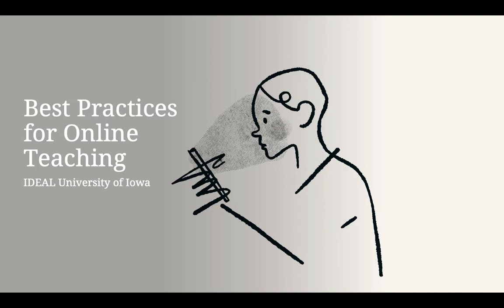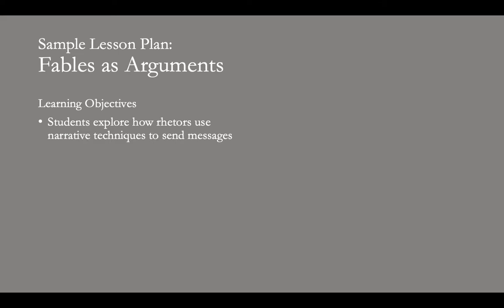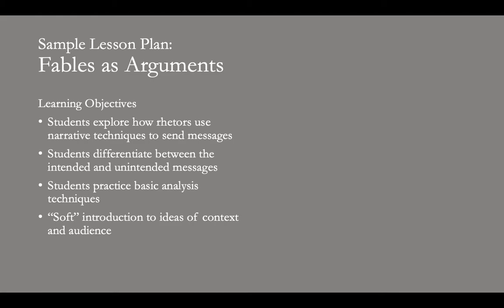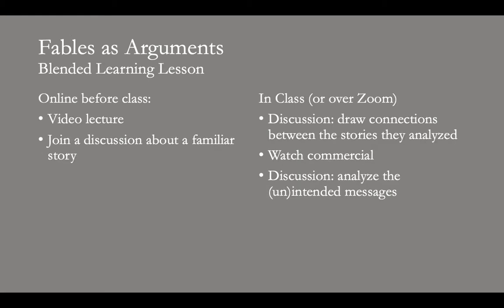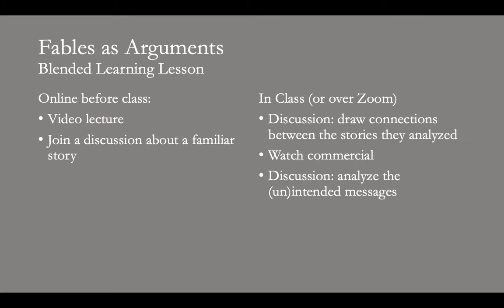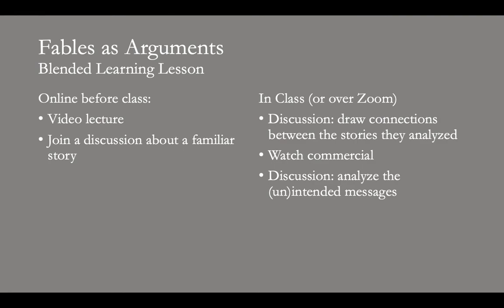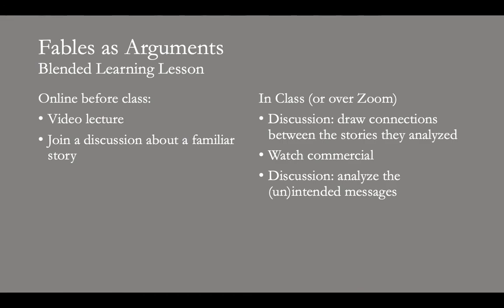How to Run a Blended or Hybrid Lesson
In this video I'll show you how to take a face-to-face, discussion-based lesson and turn it into a lesson plan that combines synchronous and asynchronous online teaching modes, or combines asynchronous and face-to-face teaching modes.

Created by Iowa Digital Engagement and Learning (IDEAL).